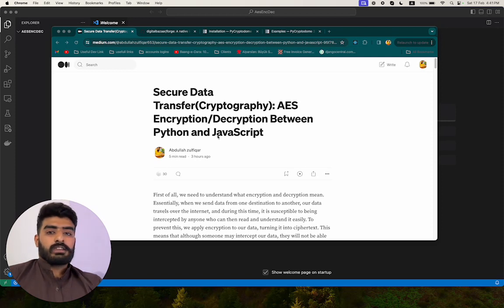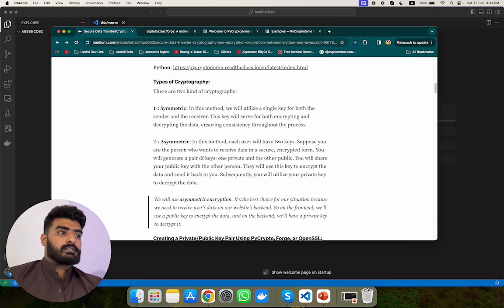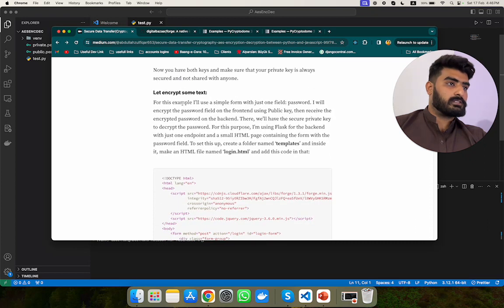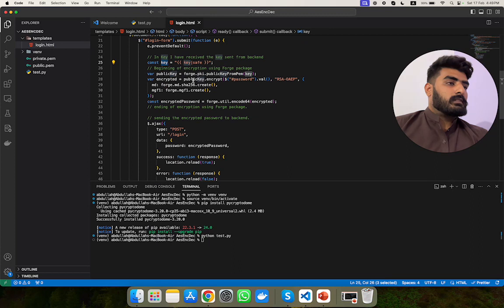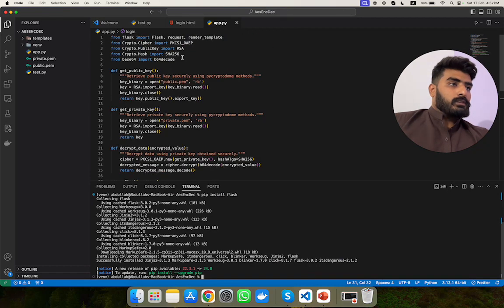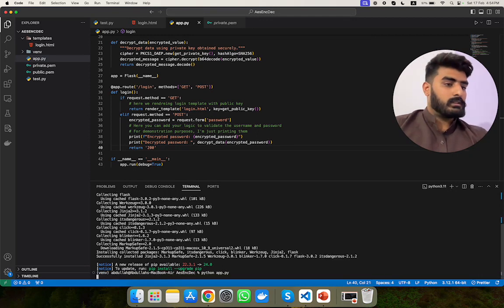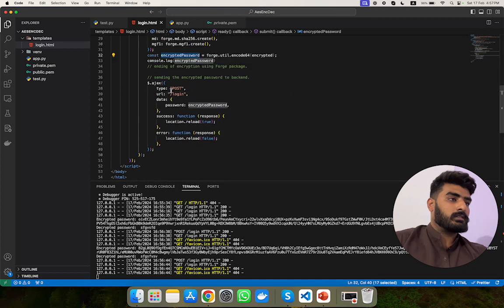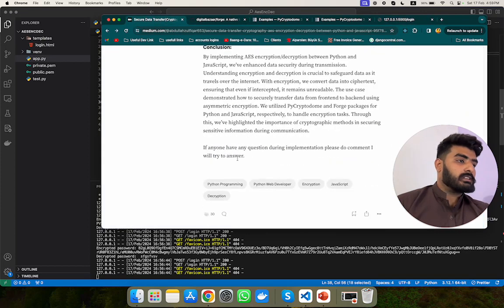Implementing Encryption and Decryption with Python and JavaScript 🛡️ •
I demonstrate how to use encryption and decryption techniques in Python and JavaScript for secure data handling. Follow along as I explain the process of encrypting data on the front end and decrypting it on the back end using asymmetric encryption. No action requested from viewers.